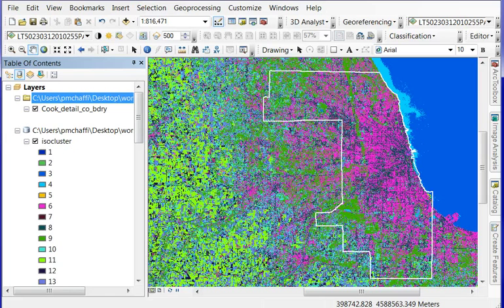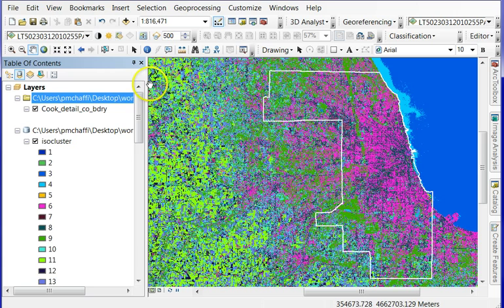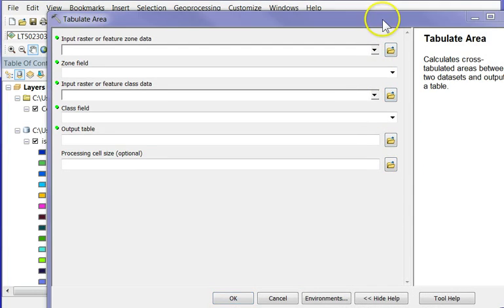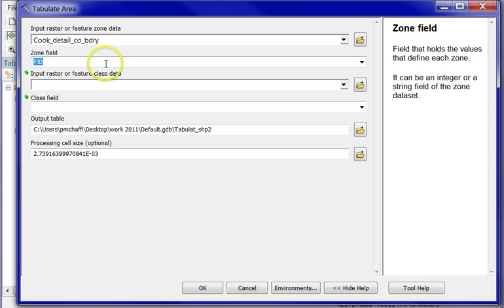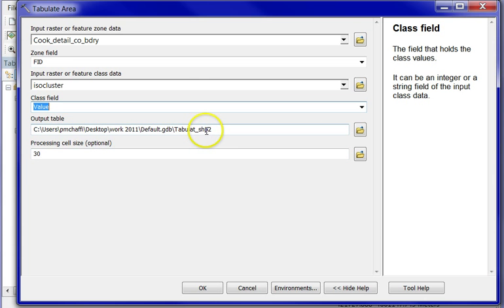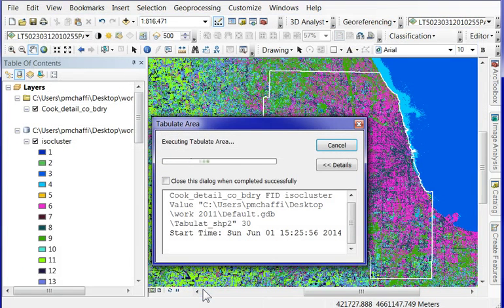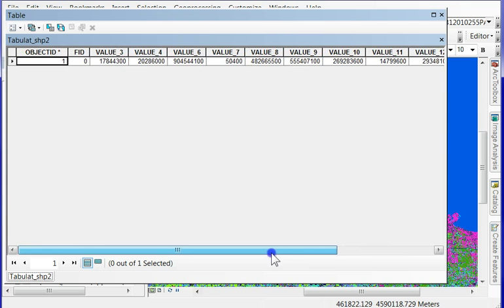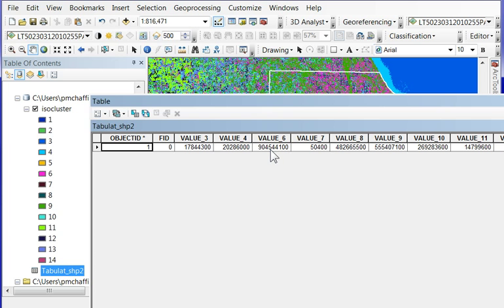243 zonal tabulate areas landcover